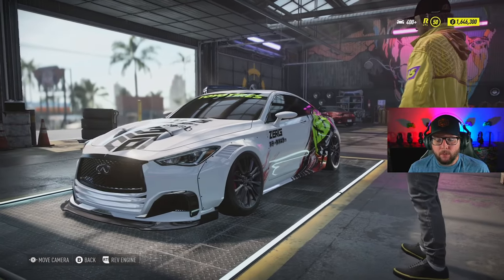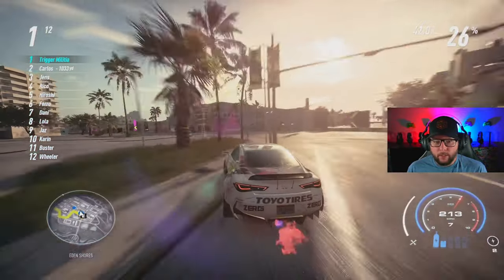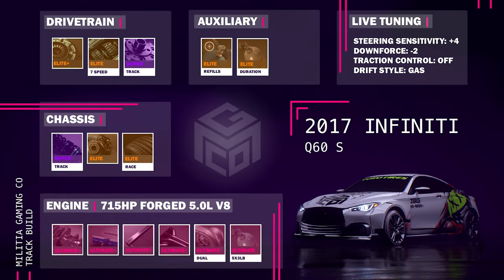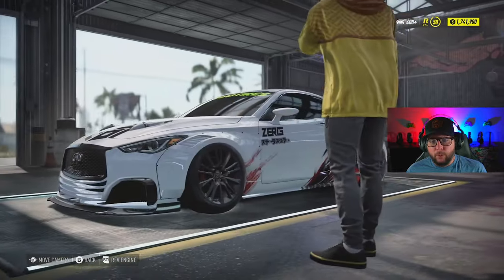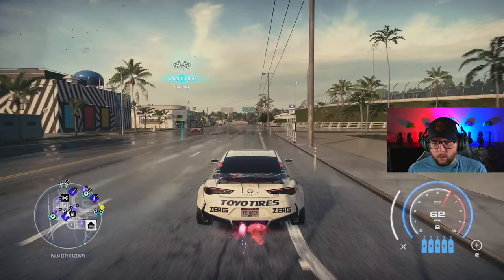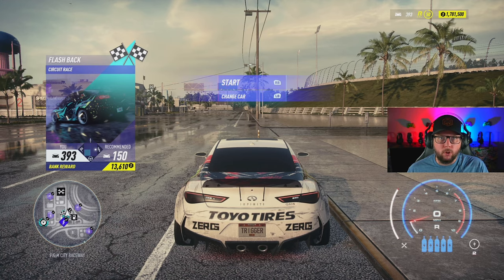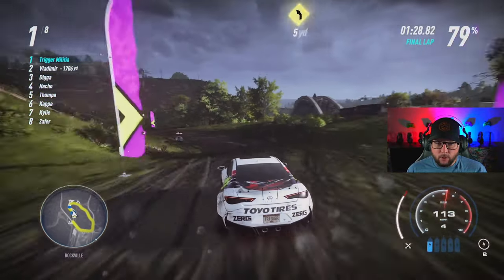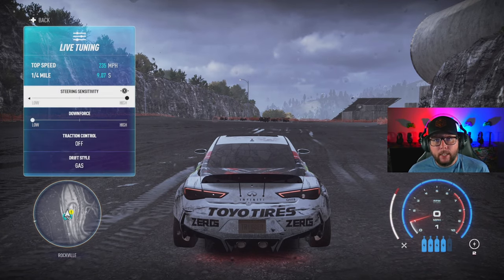You're Using the WRONG BUILD | 2017 Infiniti Q60 S | Need for Speed Heat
Welcome to the Militia Gaming Community, I'm Trigger and this is my build video for the 2017 Infiniti Q60 S in Need for Speed Heat.

VIDEO SECTIONS
Intro: 0:00
Wrong Build Explanation: 0:17
Fastest Engine: 0:57
Sonic Run: 1:46
Track Build: 6:37
Drag Testing: 7:28
Drag Build: 9:01
Drift Testing: 10:53
Drift Build: 16:25
Off Road Testing: 17:14
Off Road Build: 21:26
Car Rankings/Summary: 22:03